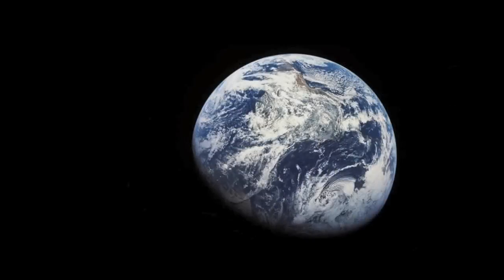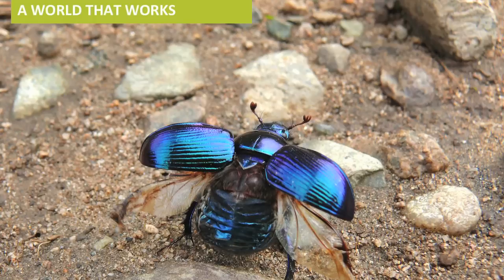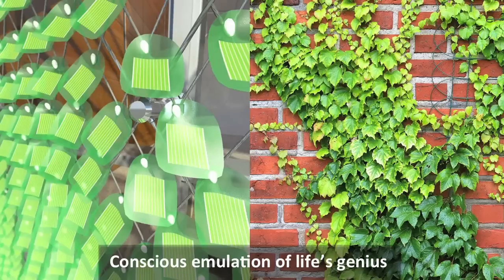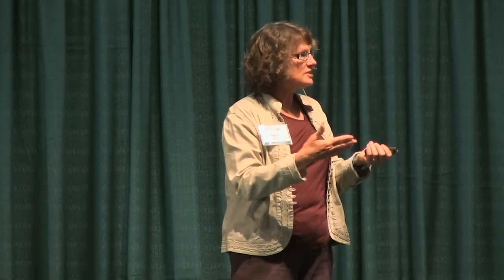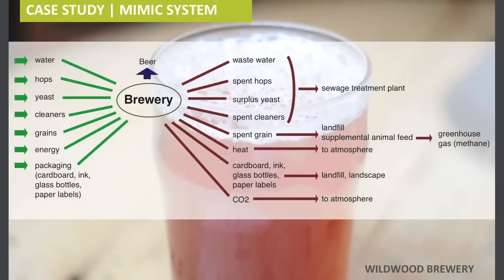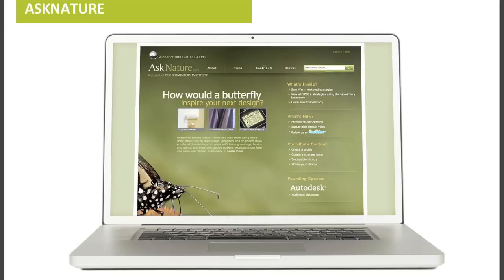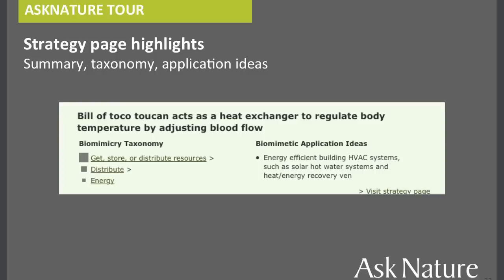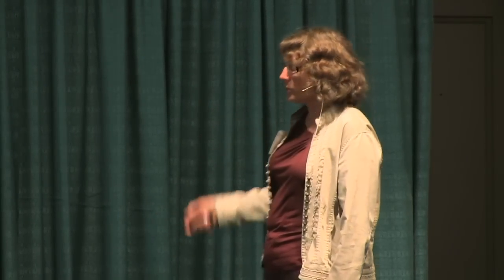Sherry Ritter.Nature-Inspired Design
Sherry Ritter, research and education specialist with the Biomimicry 3.8 Institute, teams biologists with engineers, architects, designers, chemists, and others to design super-efficient, ecofriendly technology based on nature's time-tested strategies.